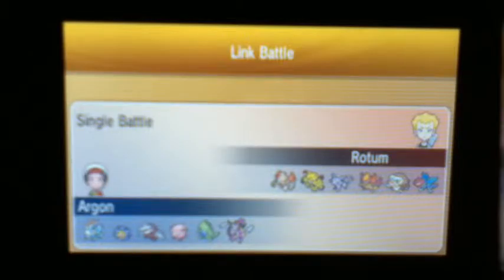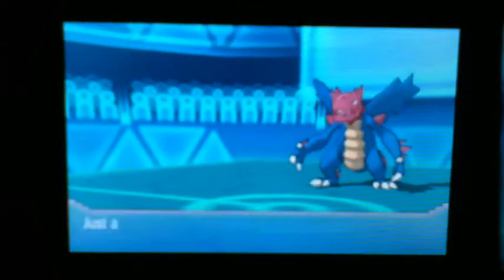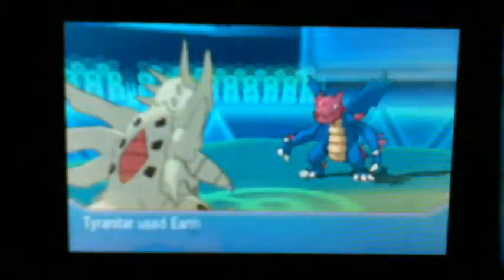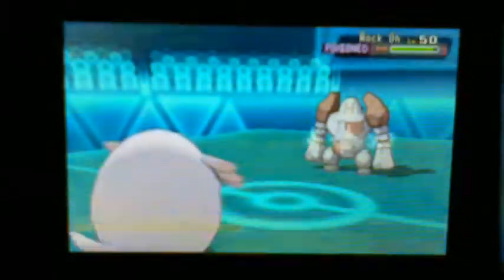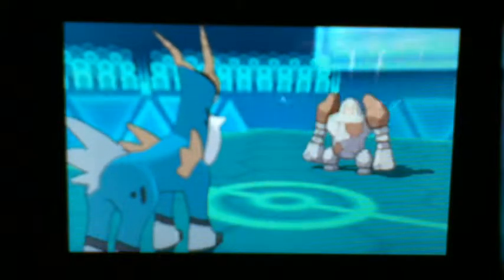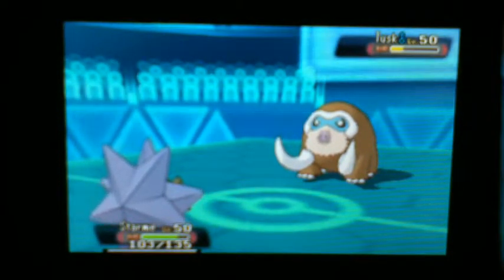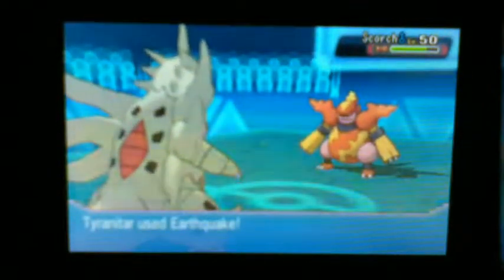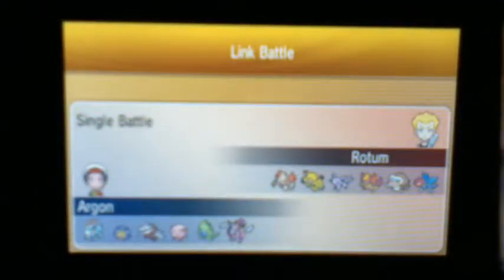Pokemon ORAS Wi-Fi Battle #77: Argon657 vs Elias Leikvoll (Narrated)